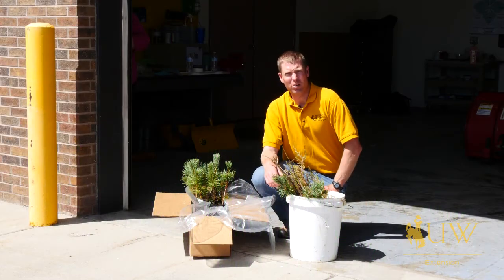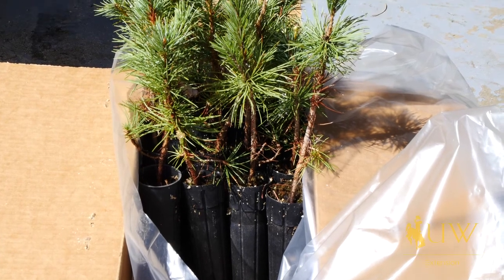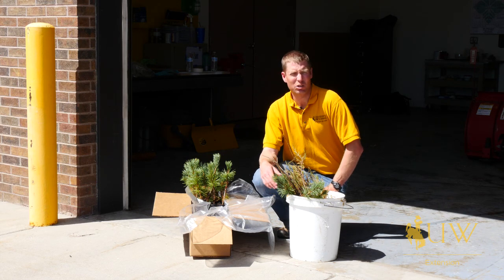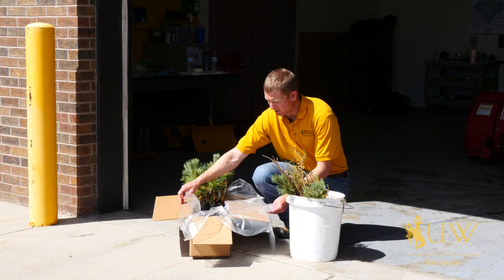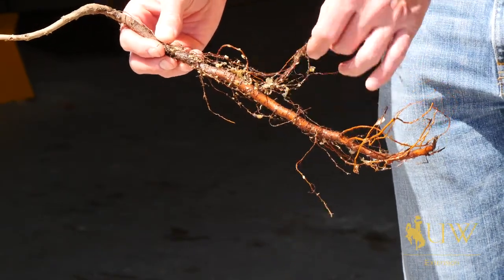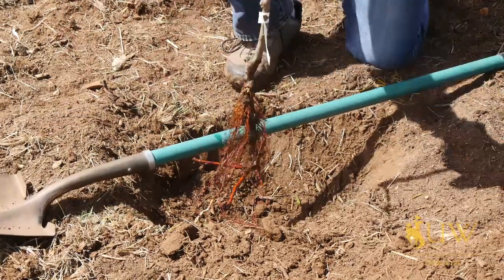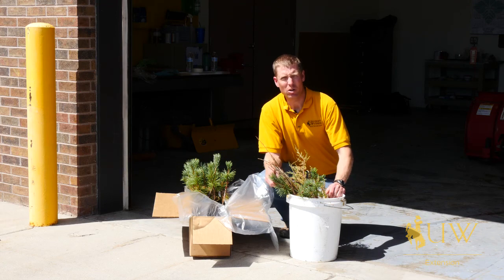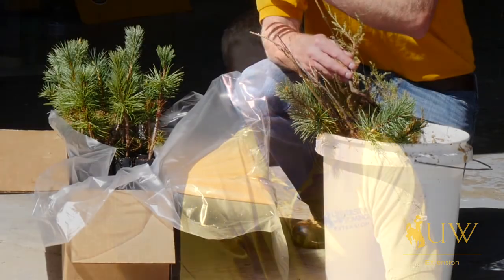Advantages of Seedlings & Bare Root Trees | From the Ground Up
Learn about how you can save money and labor by purchasing bare root and small seedling trees to add shade and beautify your landscape.